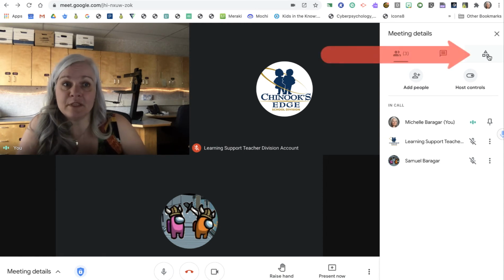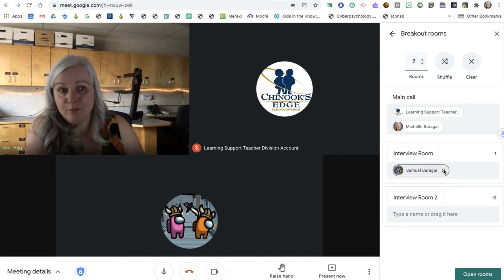Google Meet for Parent Teacher Interviews